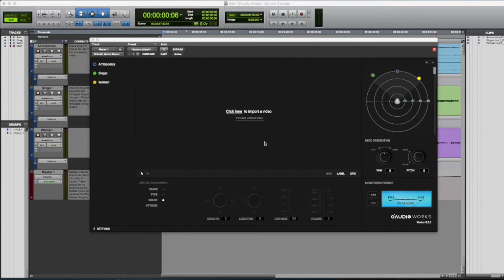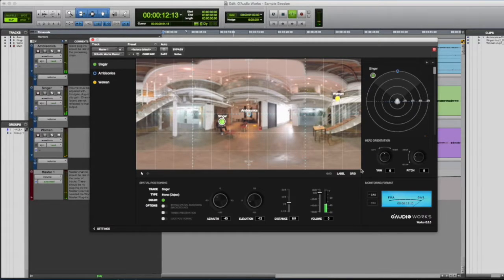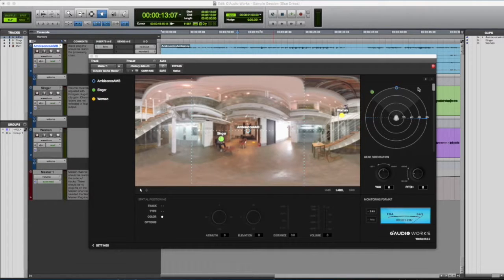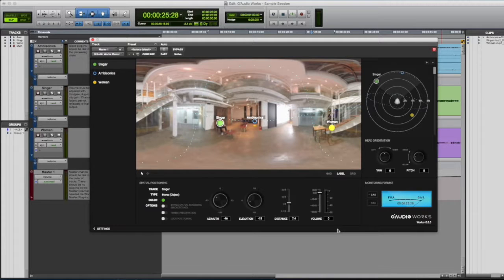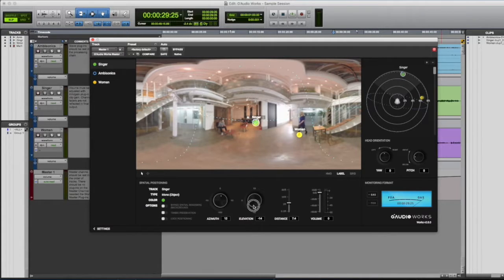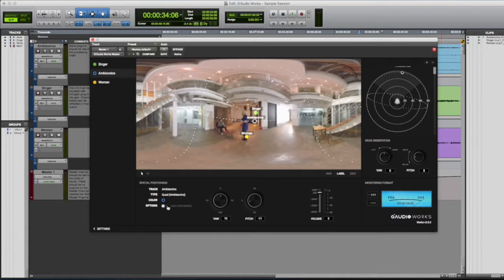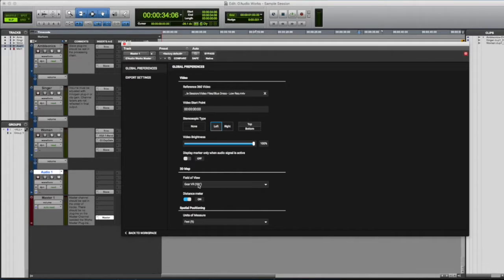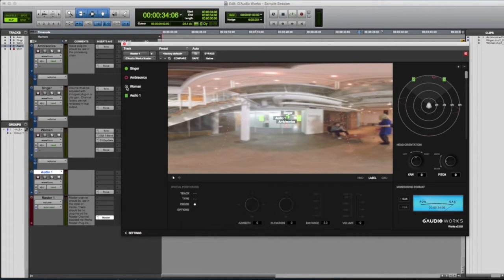Works Tutorial Part 2. Features and Settings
Each features of Works plugin is highlighted in this video to make your sound spatialization experience easier and smoother. Works is available as a Pro Tools plugin to help you place interactive 3D sounds for 360 video and VR projects.